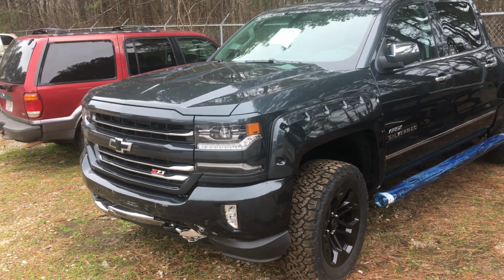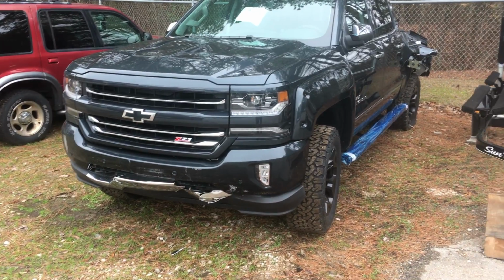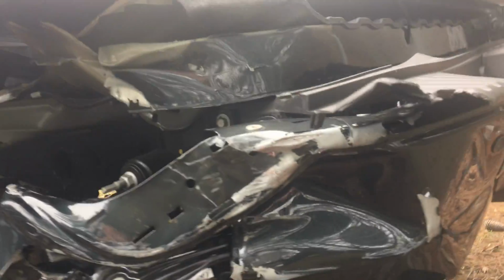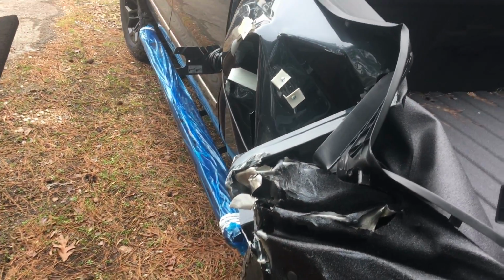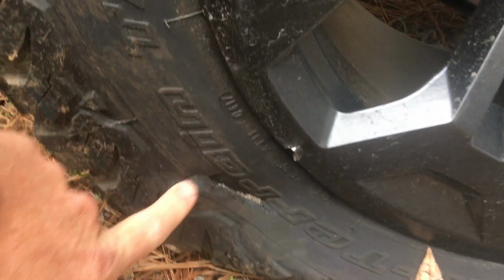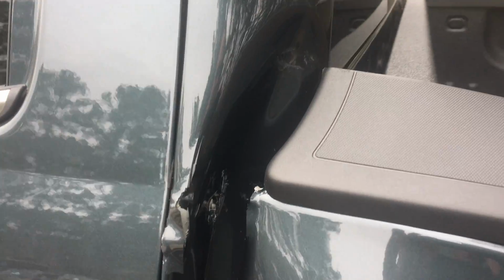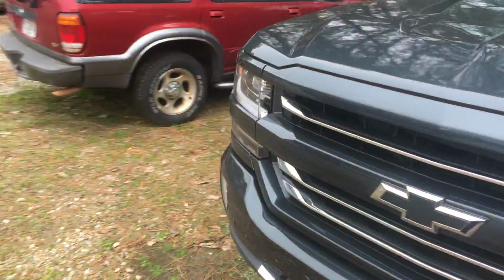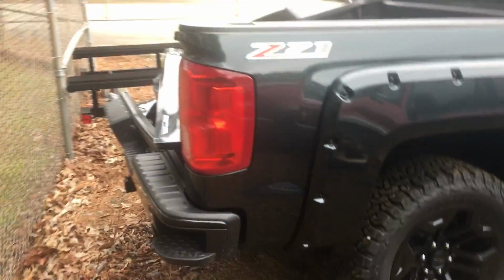2017 SCA Performance Chevrolet Apex lift truck wrecked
This is a new truck that was being delivered to one of our dealers in the Northeast. Our car hauler was rear ended at a stop light by an 18 wheeler. This is the resulting damage.